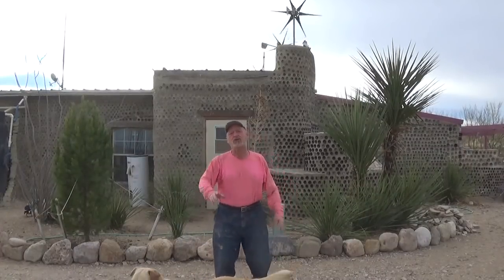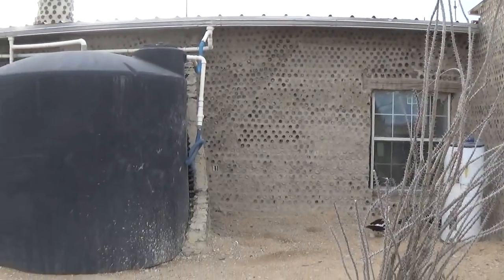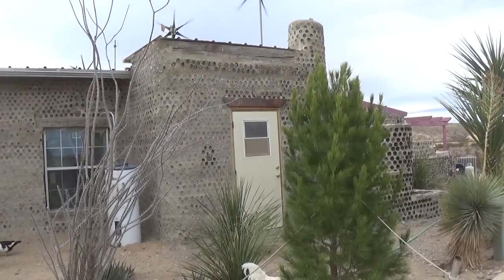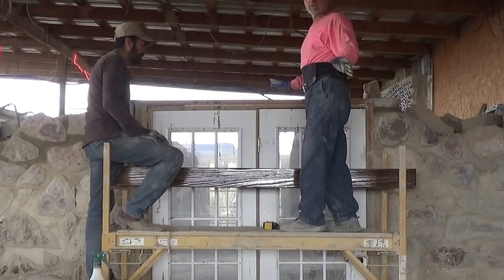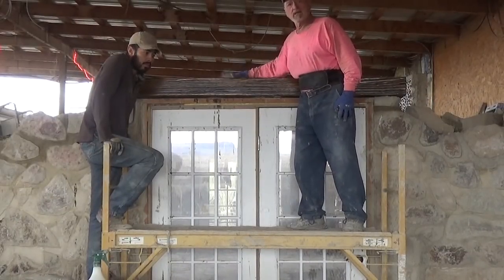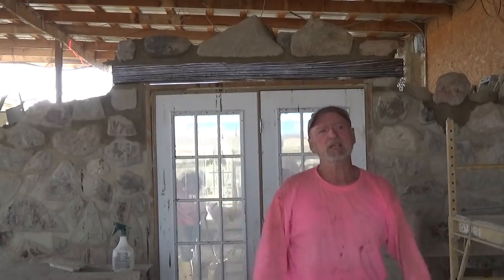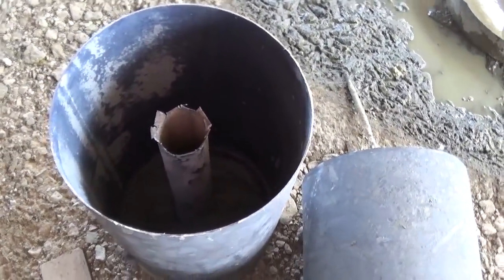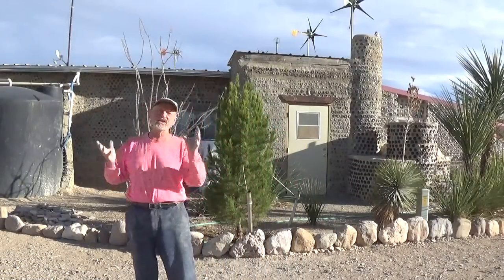V-Log For February 19, 2018 - Part Three Mechanical Room, Projects, Homespun Wisdom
Part three, the final video of the mechanical room build. a few of the projects we are working on. our latest work exchange guest volunteers and some homespun wisdom!